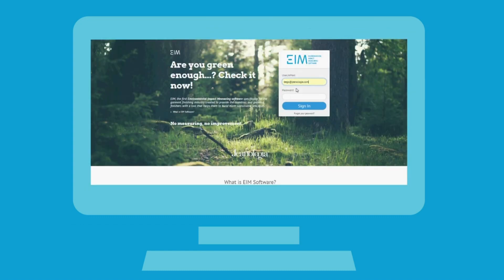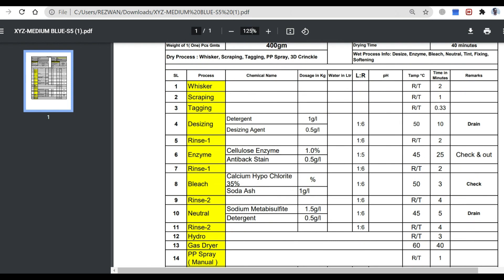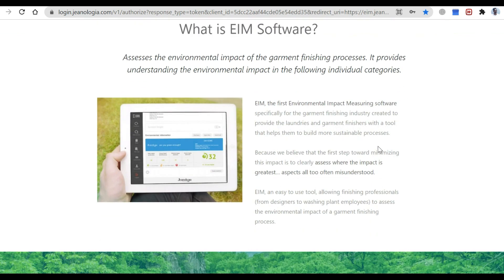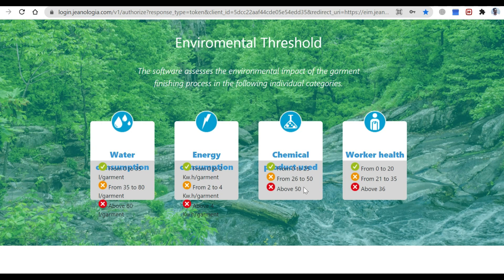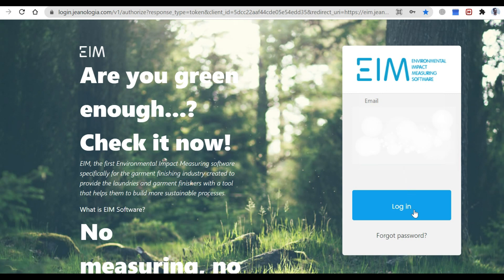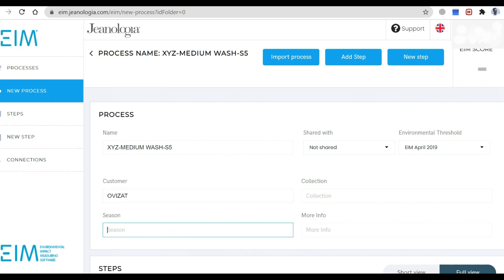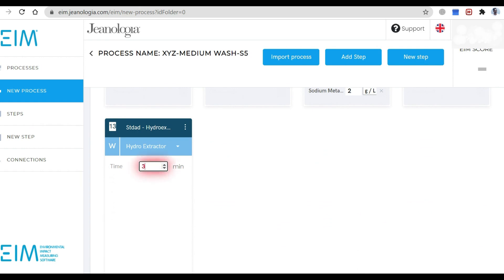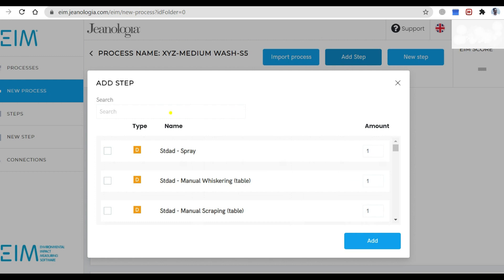ওয়াশিংয়ে EIM সফটওয়্যারের ব্যবহার ।ENVIRONMENTAL IMPACT MEASURING SOFTWARE TUTORIAL ।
EIM, the first Environmental Impact Measuring software specifically for the garment finishing industry created to provide the laundries and garment finishers with a tool that helps them to build more sustainable processes.

What is EIM Software?
Assesses the environmental impact of the garment finishing processes. It provides understanding the environmental impact in the following individual categories.

Theme, Editing & Producing by:
Md. Ibn Rezwan (Raju)
B.Sc (Hon's), M.Sc in Chemistry
Senior Chemist (Washing)